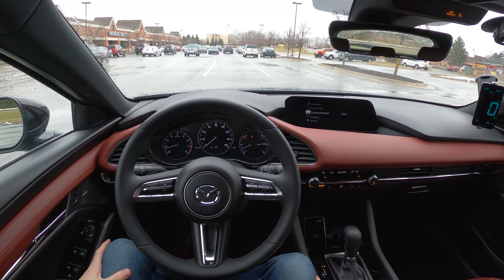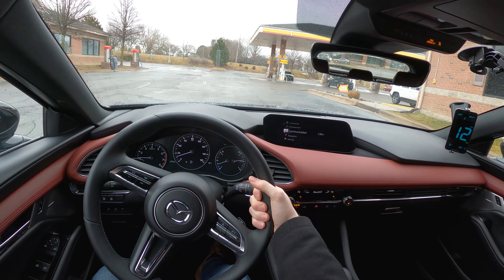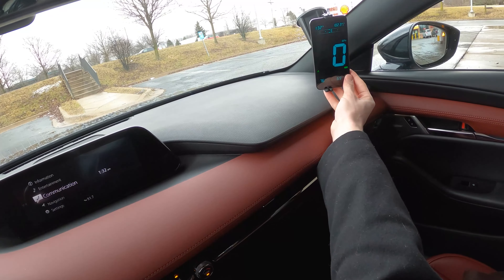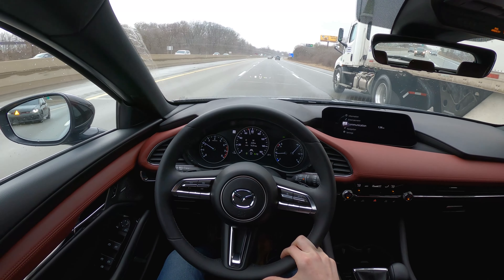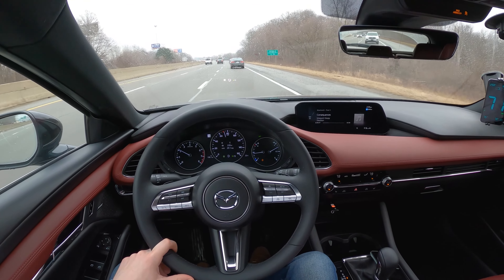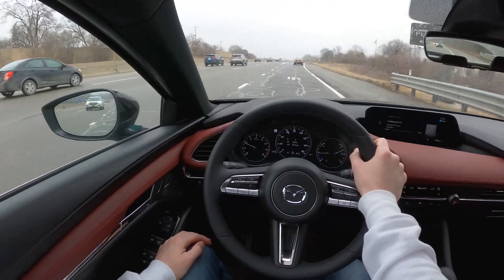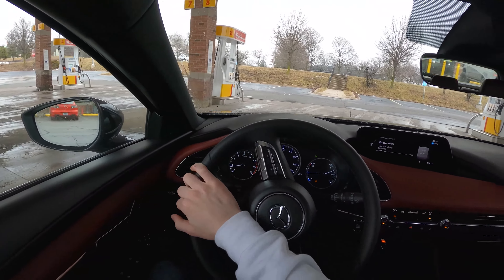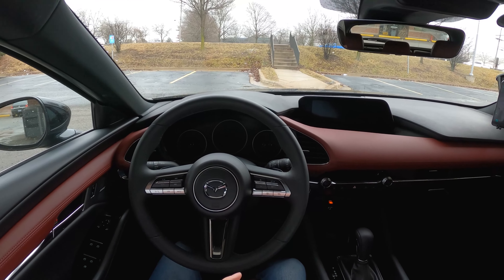2021 Mazda 3 Turbo – MPG Test | Real-world Highway Range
The 2021 Mazda 3 now comes with an optional turbocharged 2.5-liter inline-four engine, but you can only get it with all-wheel drive and an automatic transmission. With this extra weight, as well as Bridgestone Bizzak winter tires, the 3 Turbo has the cards stacked against it for highway fuel economy. But yet, it broke 30 mpg!